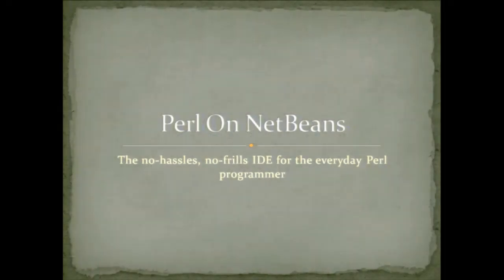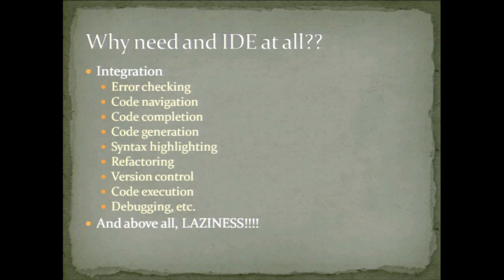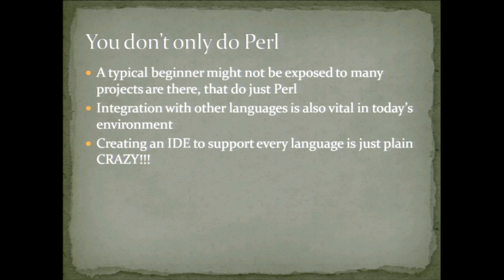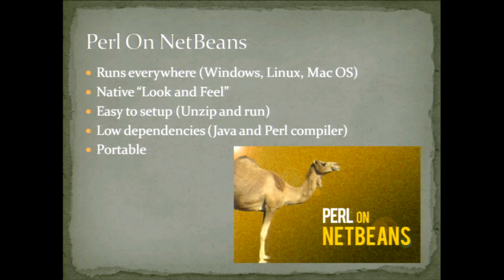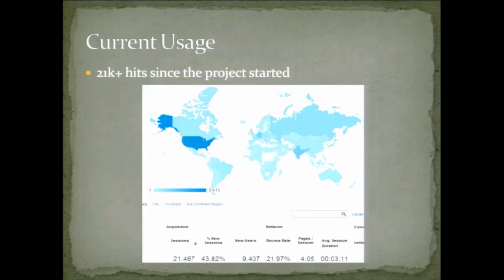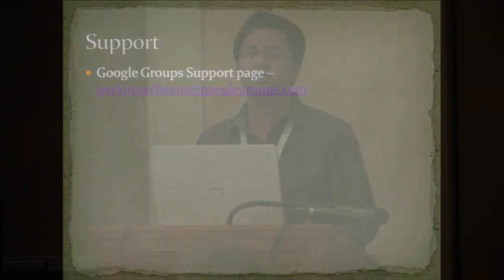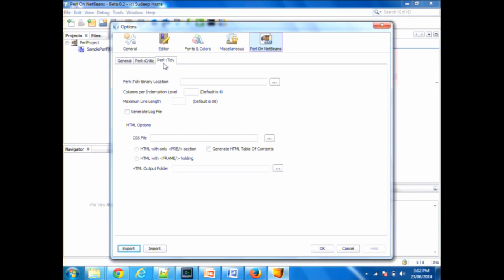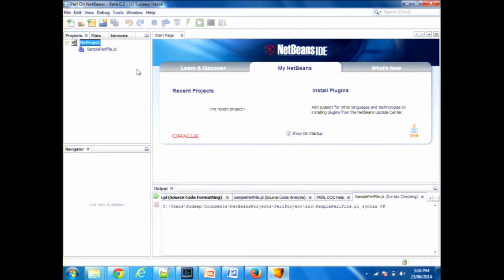Sudeep Hazra - Perl On NetBeans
"Perl on NetBeans" is intended for Perl programmers who want the intuitiveness of a great editor with the ease of being able to execute the program without having to do it through a command Interpreter. Also, it has the capability to inspect the austerity of your Perl programs, and format the same in accordance to the best practices and conventions. And it does much more :)
About me: I am full time employee with an Indian IT services company. I am also a Perl enthusiast and created this software due to the feeling of dire need of something for beginners that works straight out-of-the box.